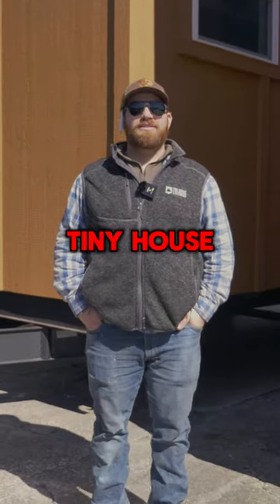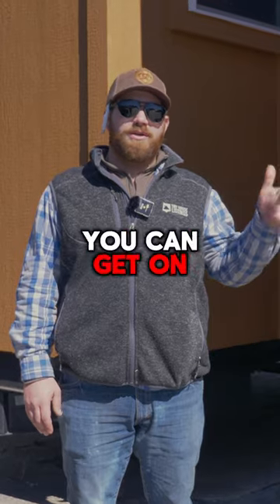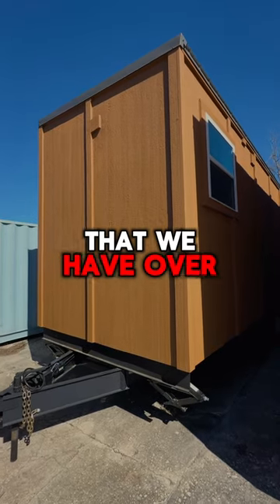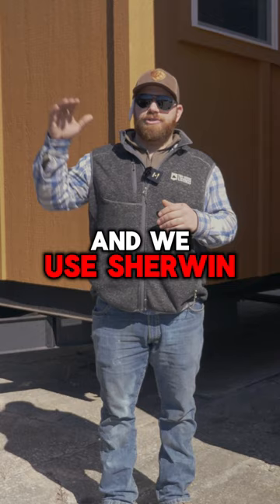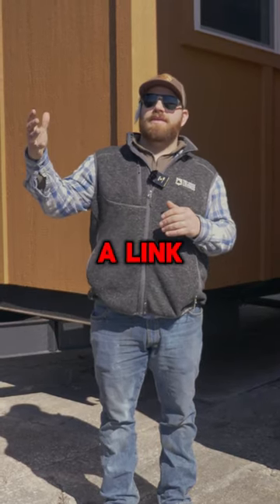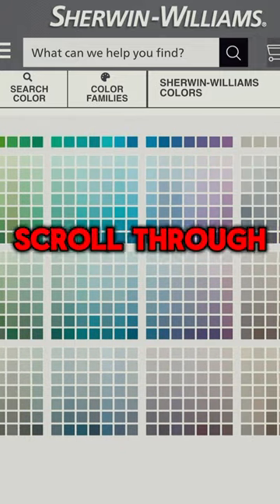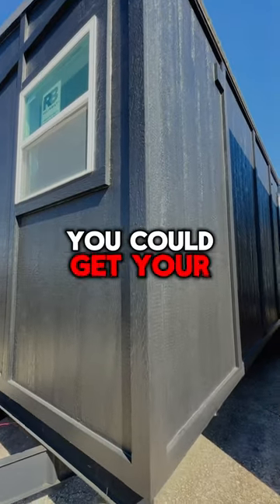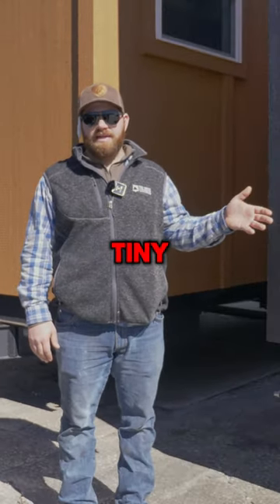Your Dream, Your Hue! 🎨 Start customizing your tiny home today @tinyhouselistings.build!